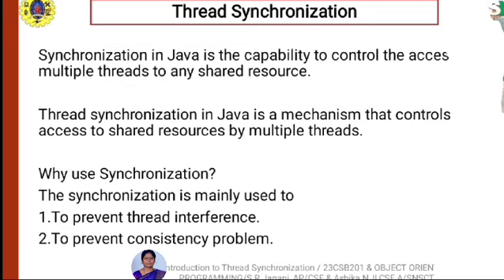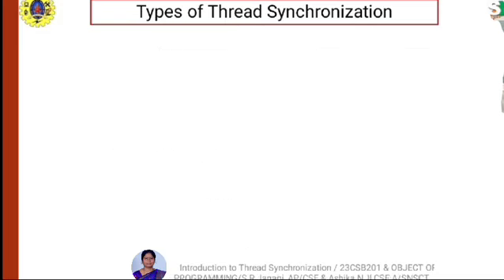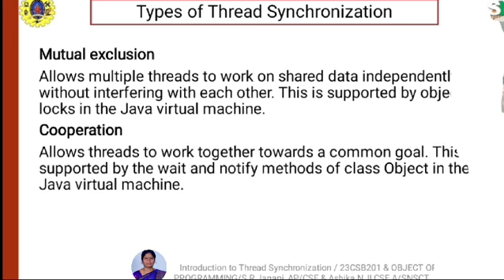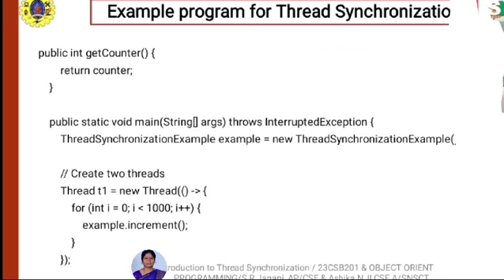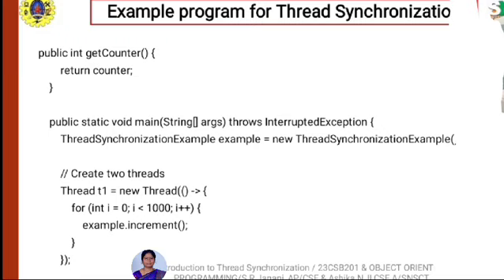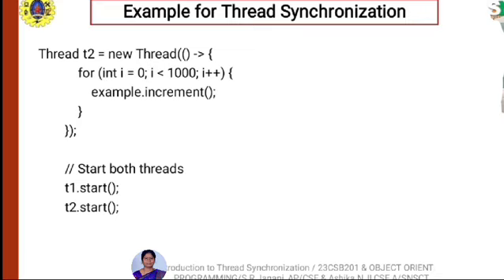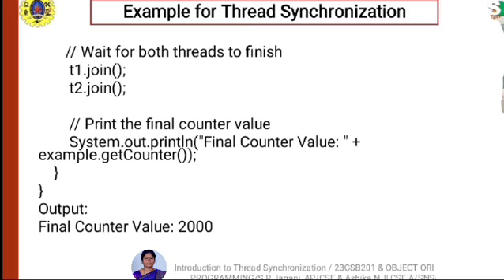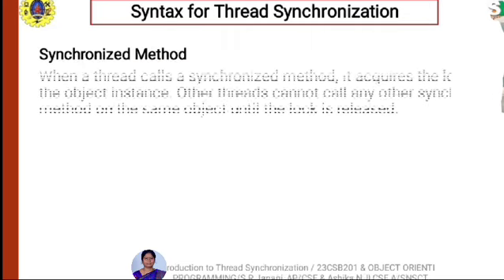Thread synchronization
Thread synchronization in Java ensures that multiple threads can access shared resources safely without conflicts or data inconsistencies. It prevents race conditions when two or more threads try to modify shared data concurrently.
Key Concepts
    Critical Section: A block of code where shared resources are accessed.
    Synchronization: Restricts access to critical sections so only one thread can execute them at a time.